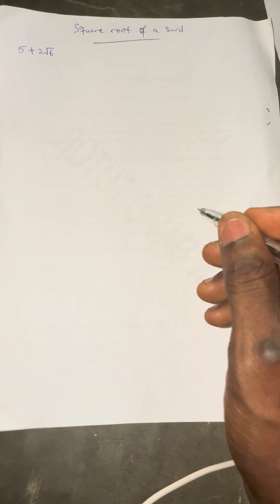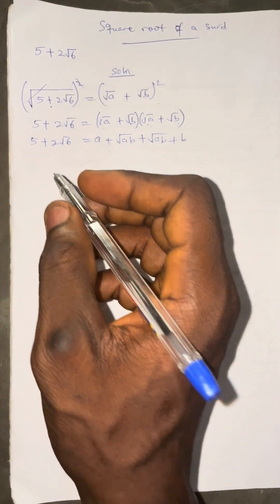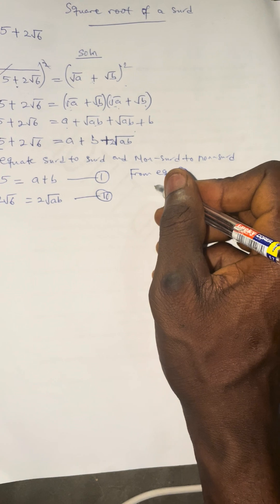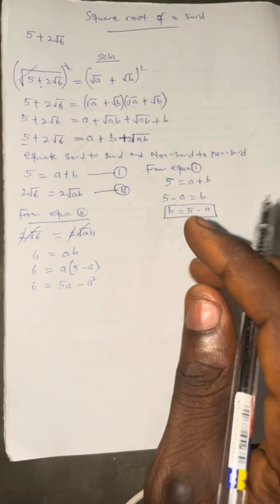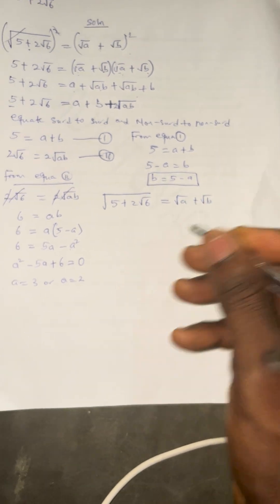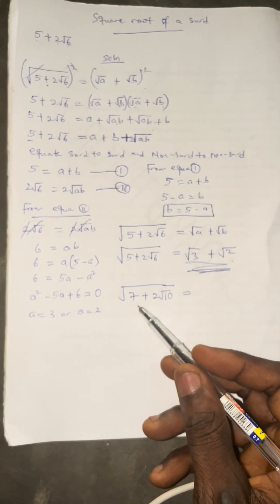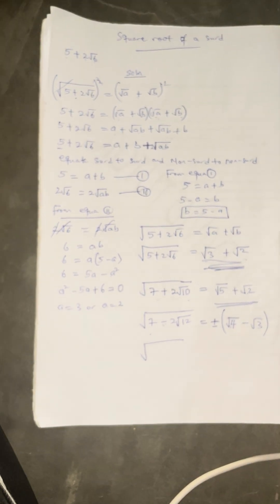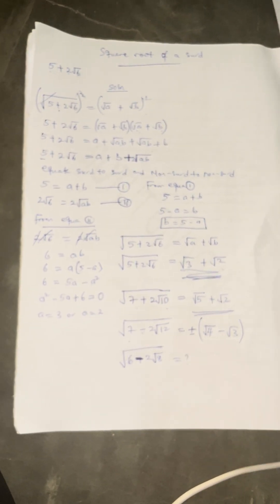SQUARE ROOT OF A SURD (HAND METHOD AND SHORTCUTS)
Calculator
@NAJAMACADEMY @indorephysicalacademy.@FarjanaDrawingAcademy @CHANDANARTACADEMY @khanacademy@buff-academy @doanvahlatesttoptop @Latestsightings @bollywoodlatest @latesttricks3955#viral